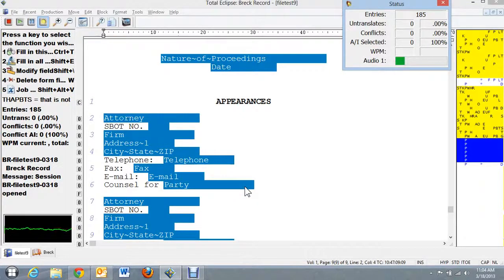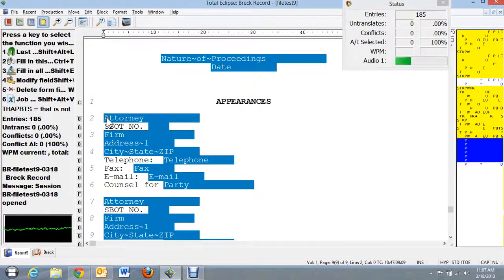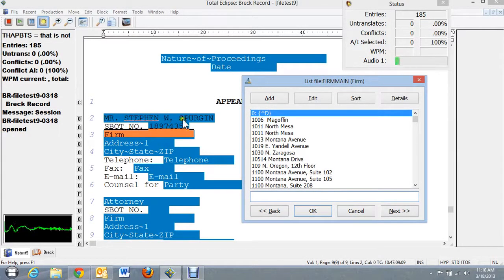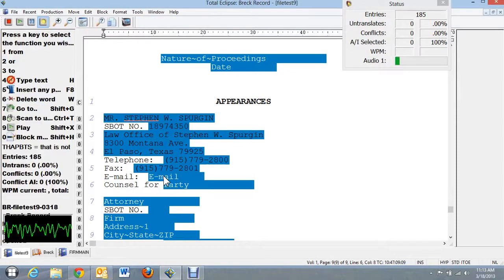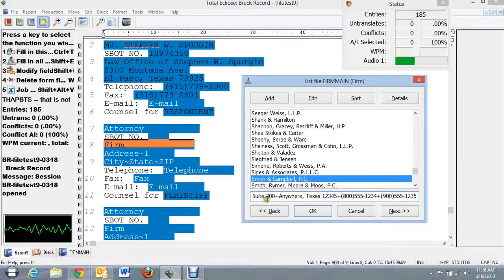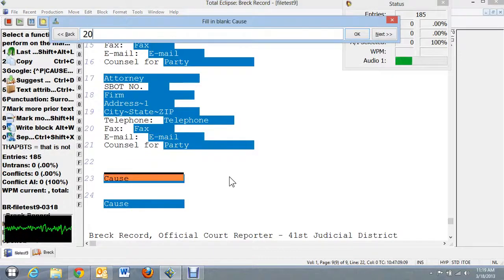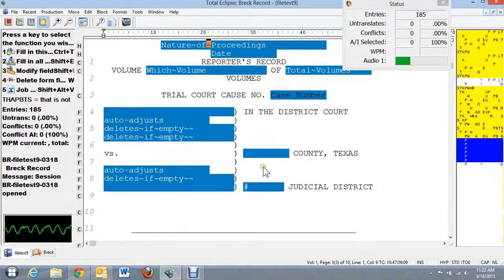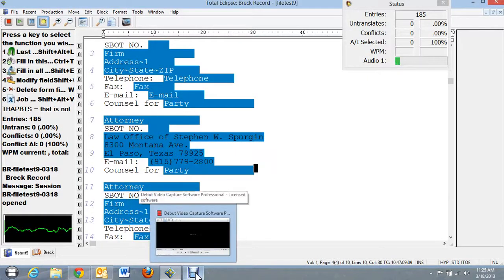Using Fill In The Blanks to your advantage